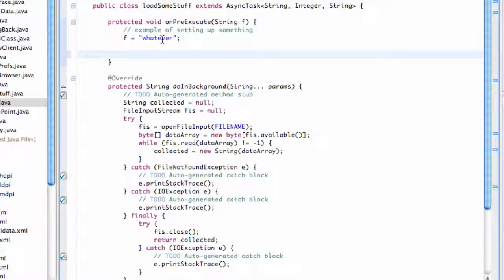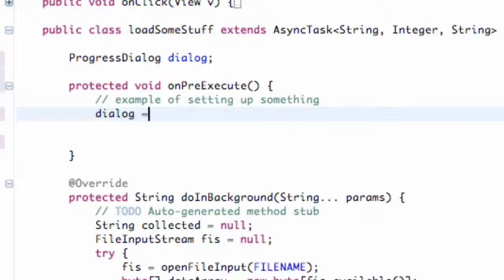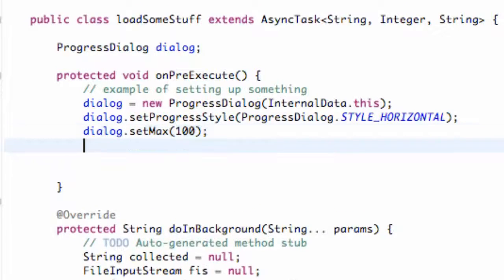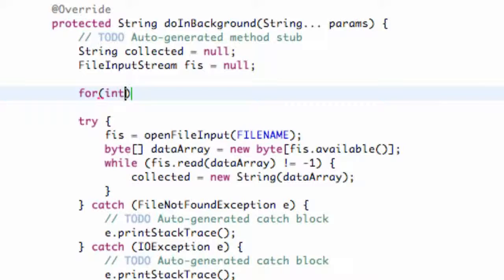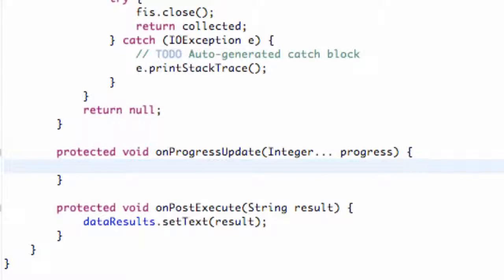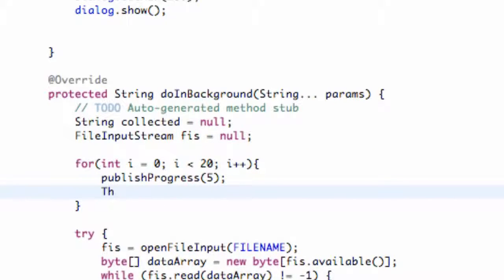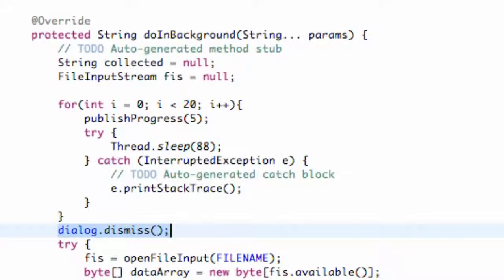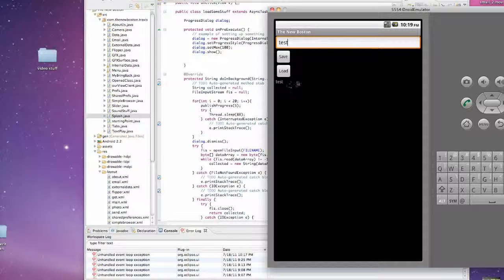Android Application Development Tutorial 103 ProgressDialog and Correction